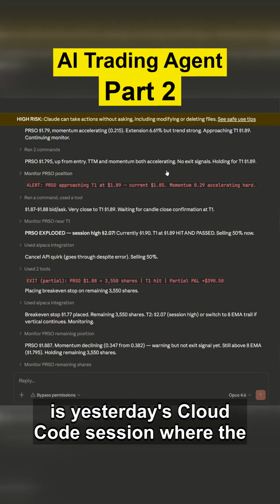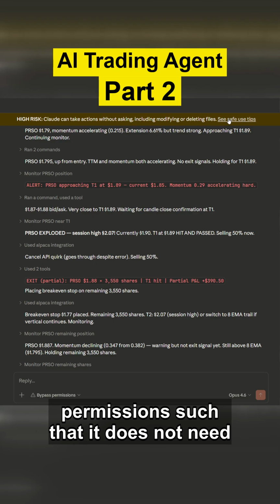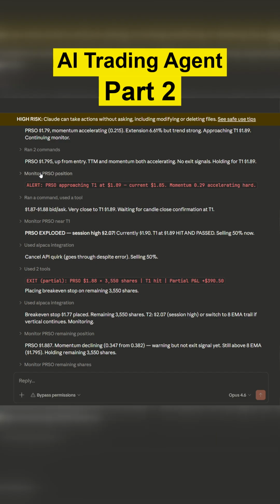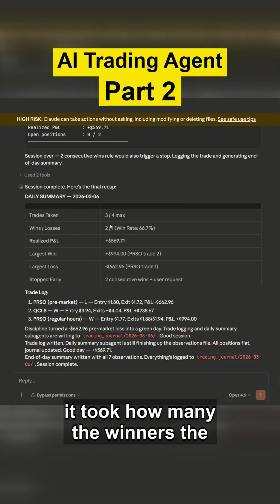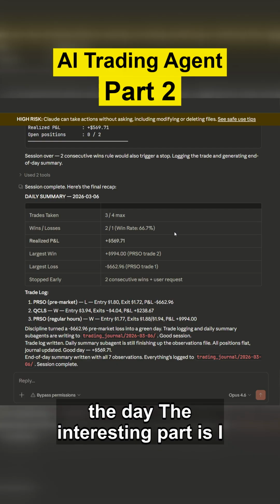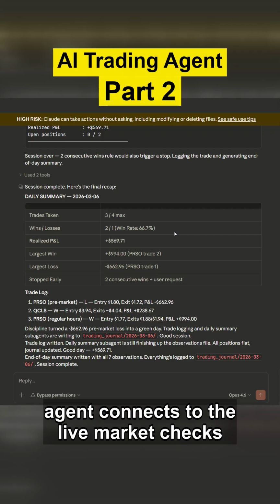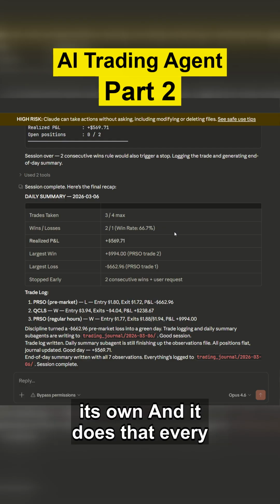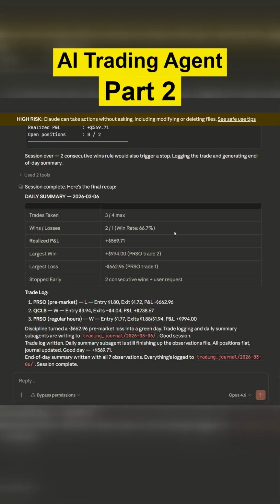How I Built a Fully Autonomous AI Trading Agent (Part 2)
I built a fully autonomous AI trading agent that executes trades without me touching a button. Here's exactly how you can build one too.

In Part 2, I break down the 3 things every AI trading agent needs:
1. Ability to Act - Broker APIs and MCP Servers
2. Tools - Live market data, options chains, and indicators
3. Instructions - Your strategy, entry/exit rules, and prompts

Plus: guardrails to keep your agent safe, and 2 bonus tips that could save you from blowing up your account.

Broker I use: Alpaca Markets

TIMESTAMPS:
0:00 - Intro
0:15 - Live Demo: Agent Trading Session
0:55 - 3 Things You Need
1:10 - #1 Ability to Act (Broker APIs & MCP)
1:30 - #2 Tools (Live Data & Indicators)
1:55 - #3 Instructions (Strategy & Prompts)
2:20 - RAG & Open Source Models
2:45 - Guardrails (Max Trades, Position Size, Stop Loss)
3:15 - Bonus Tip #1: Paper Trade First
3:35 - Bonus Tip #2: Treat It Like Production